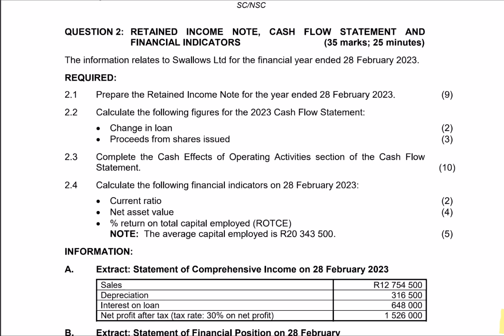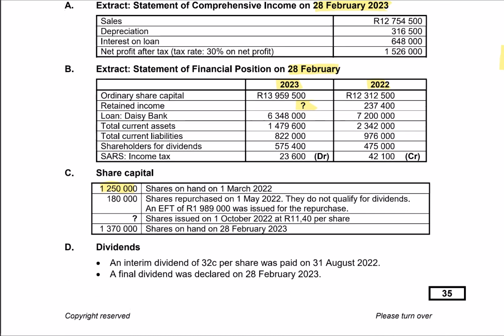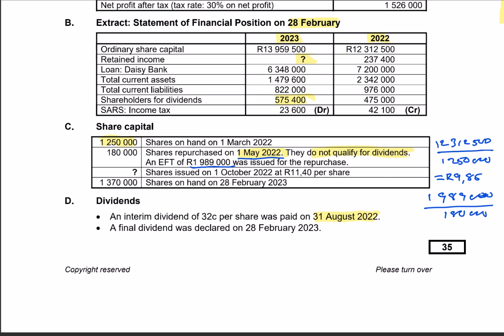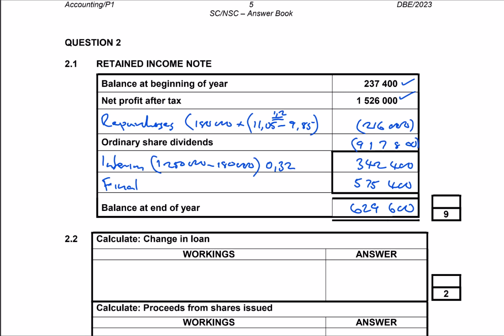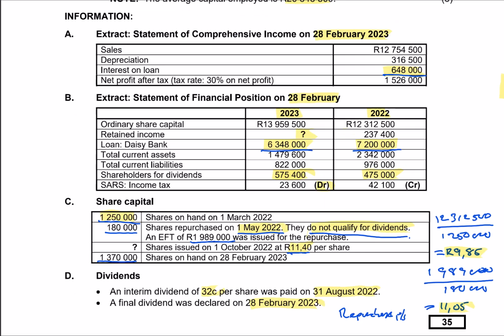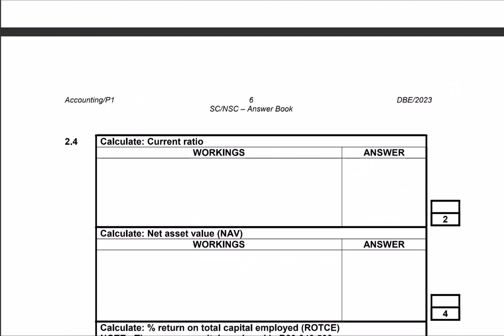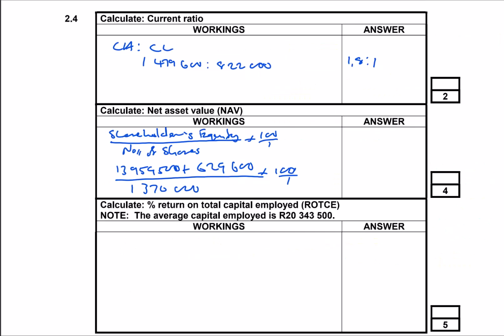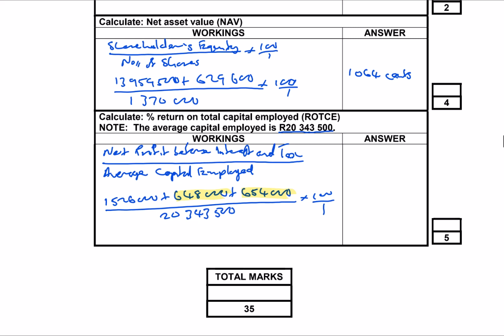Swallows Ltd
Retained Income Note, Cash Flow Statement and Financial Indicators